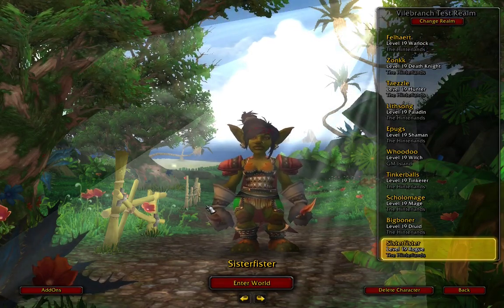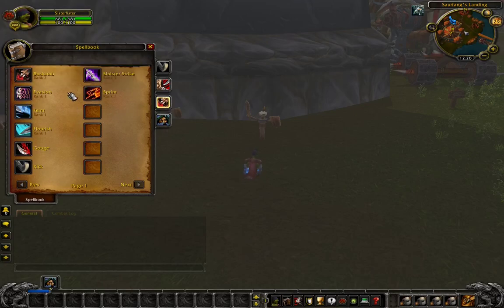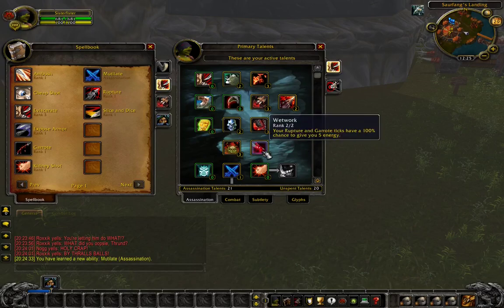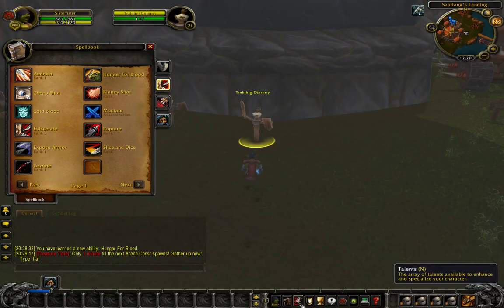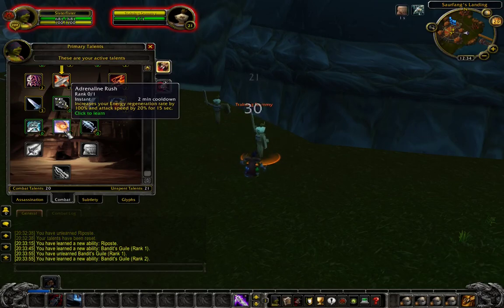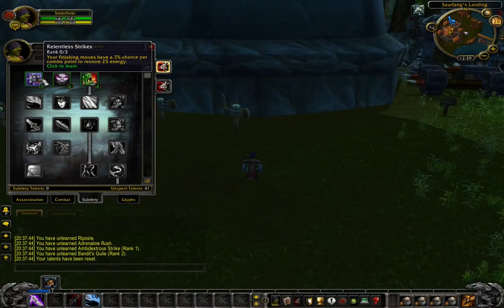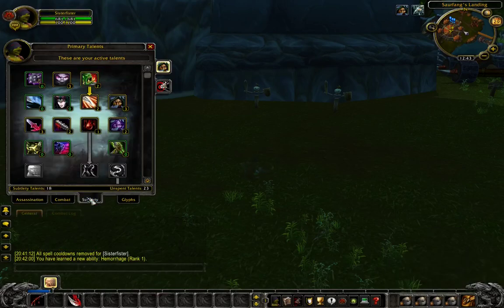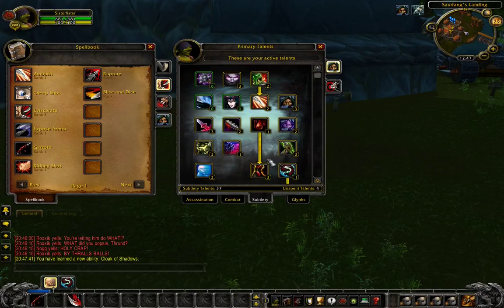Vilebranch: The Rogue Class; Crossing Daggers during a DevTalk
Hey Everyone, Crow here!  In this video I go over the Rogue talent design and ability kit, and a little about playstyles and how CC impacts the game. Everybodys beloved or most hated class. Theres no in between!